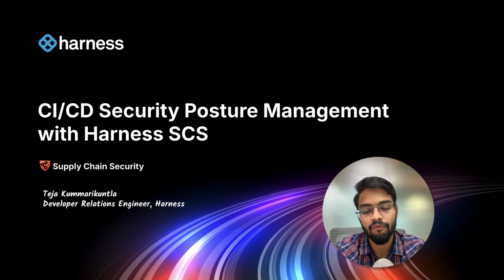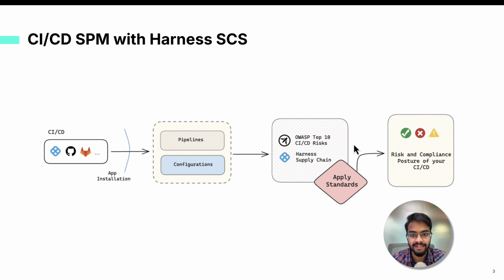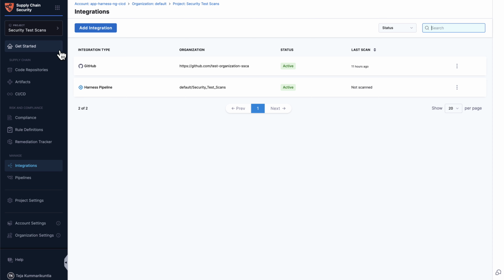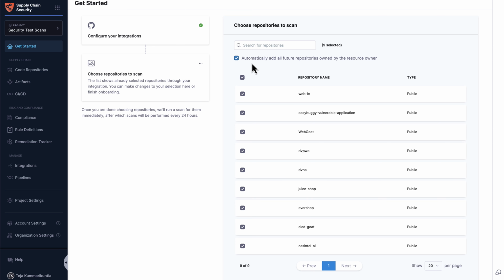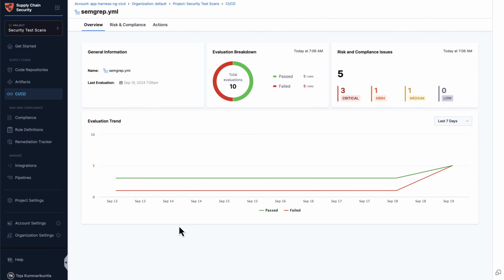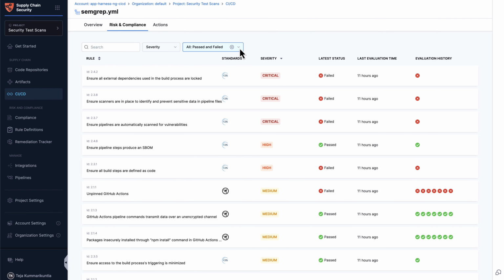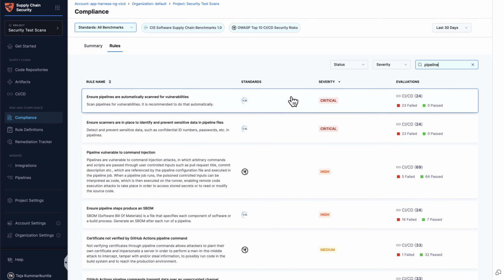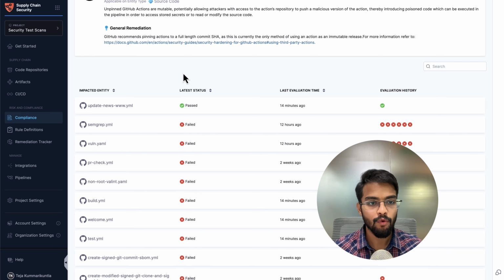CI/CD Security Posture Management with Harness SCS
Understanding the risk posture of your CI/CD pipelines is essential for maintaining a secure software delivery process and protecting the overall supply chain. Harness SCS's CI/CD SPM offers a comprehensive view of the potential risks associated with your pipelines. It identifies risk and compliance issues stemming from pipeline configurations, using industry-standard benchmarks like the OWASP Top 10 CI/CD Security Risks and Harness Supply Chain standards.